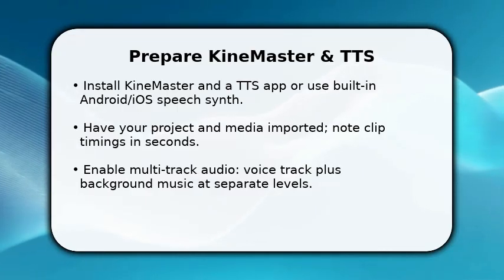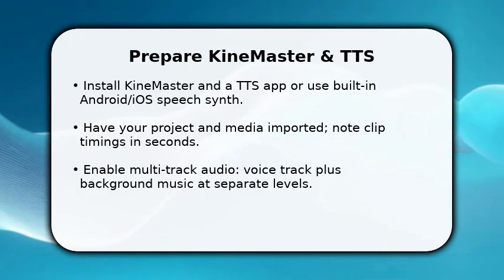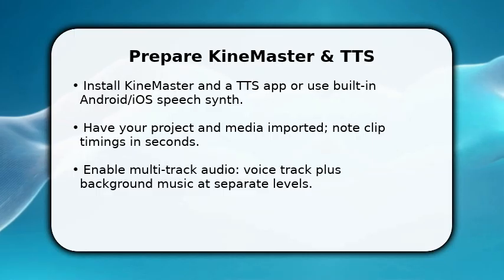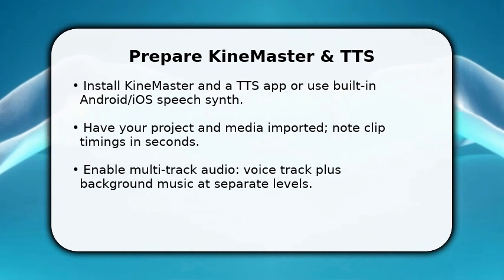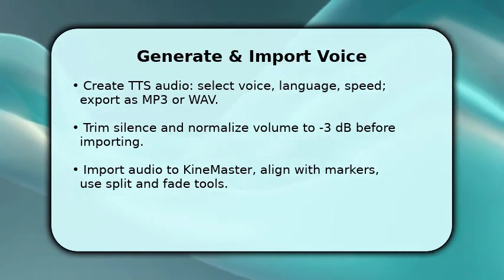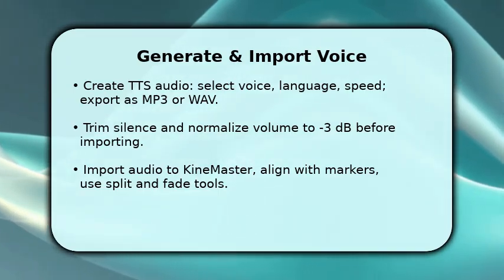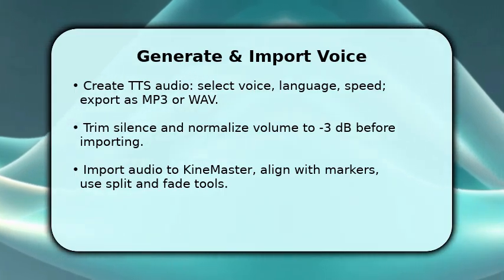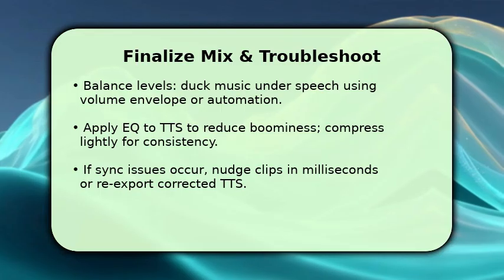How to Text to Speech on Kinemaster (full Guide)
Discover the step-by-step process of converting text to speech using Kinemaster. This comprehensive guide covers essential features, customization options for voice and speed settings, as well as troubleshooting common issues.

Kinemaster, text to speech conversion, voice modulation, speed adjustment, troubleshooting text-to-speech, audio output software, screen reader alternative, accessible technology guide, reading tools for the visually impaired, customizable voice synthesis